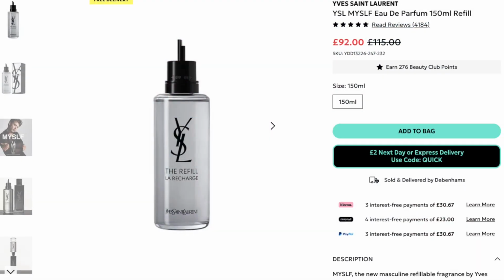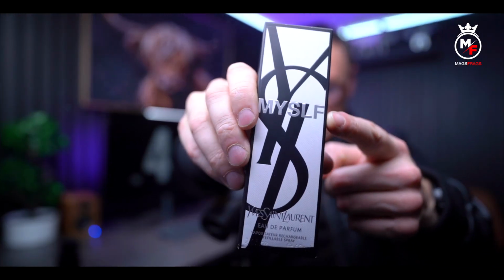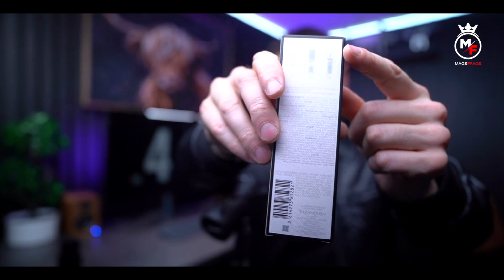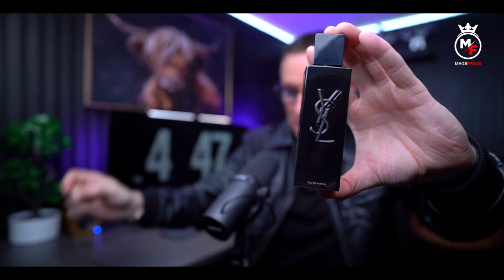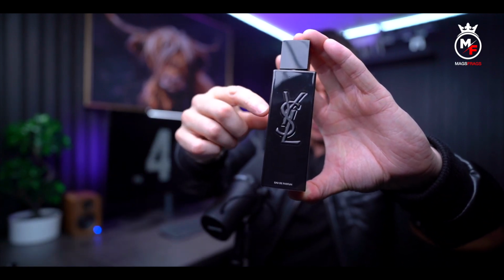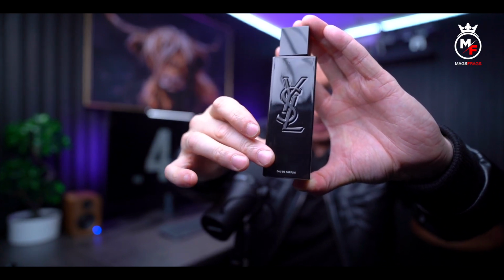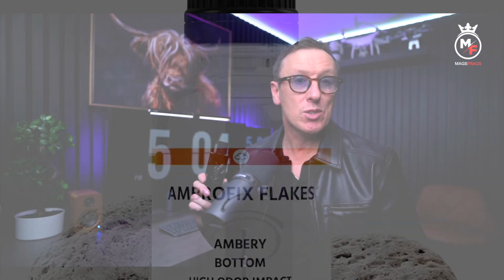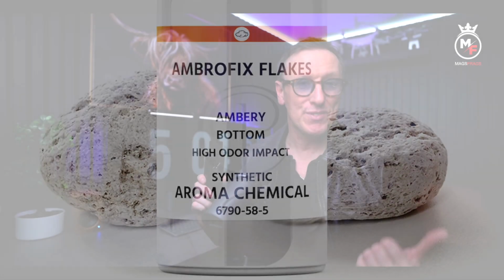MYSLF - YVES SAINT LAURENT - NEW COMPLIMENT MAGNET FOR 2023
In todays episode, I give my thoughts on the new mens fragrance for men by Yves Saint Laurent. It's called Myself and it's the brands latest stand alone scent.